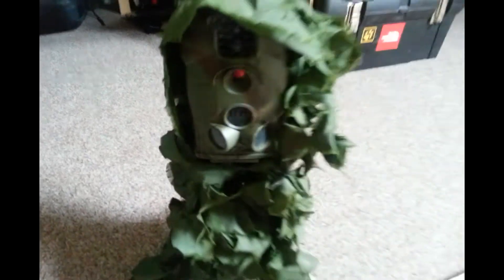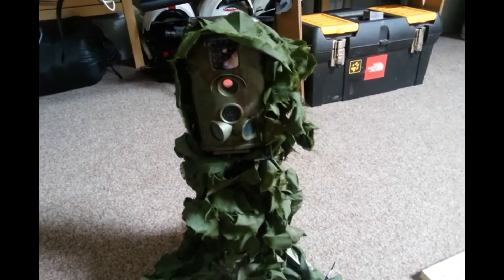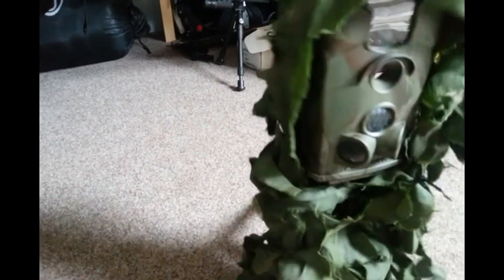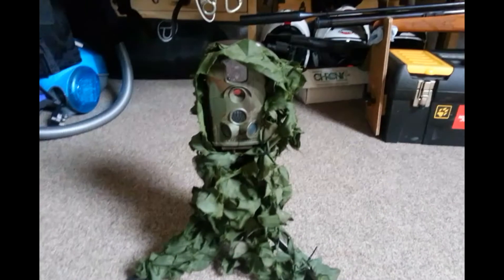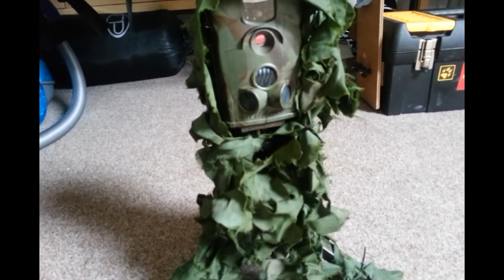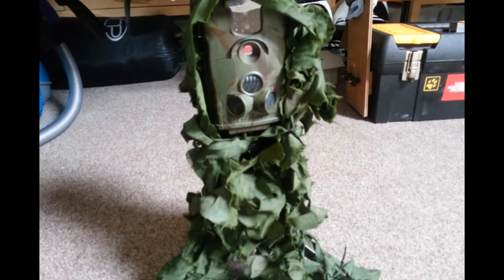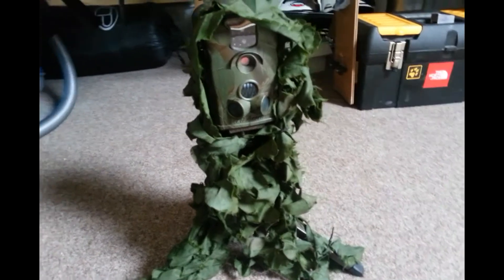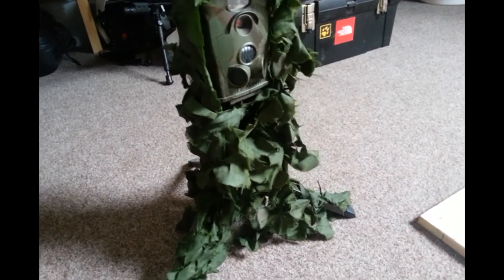First night test trial Ltl Acorn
check  out Latest WG video Obj 705A super Heavy Russian Tank tier 10

knives edc camping survival SHTF bug out bag kit